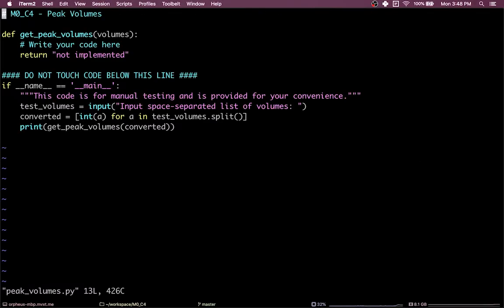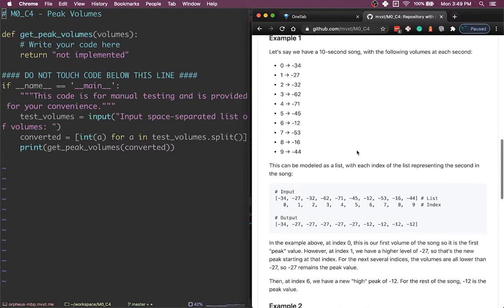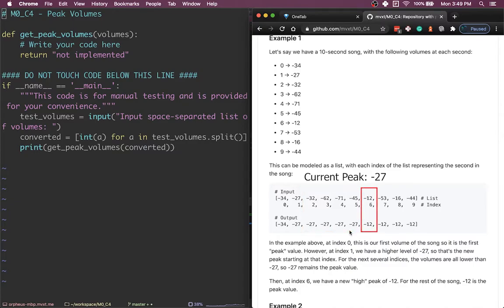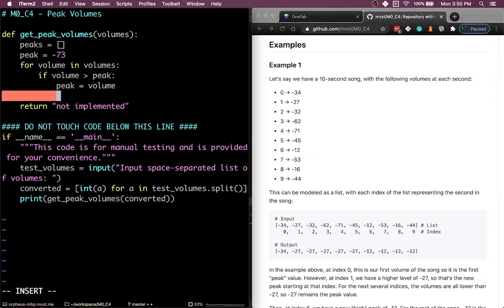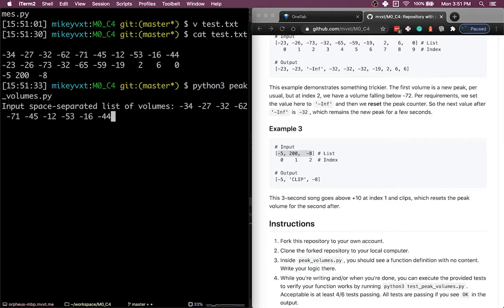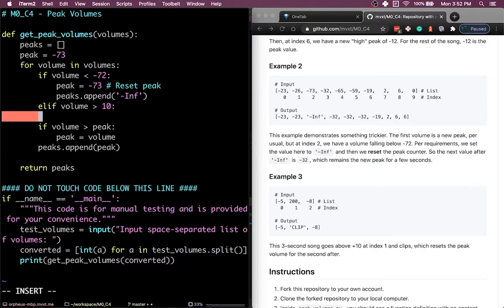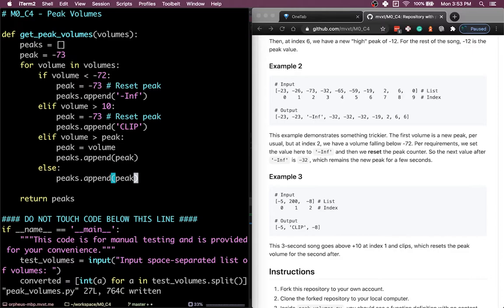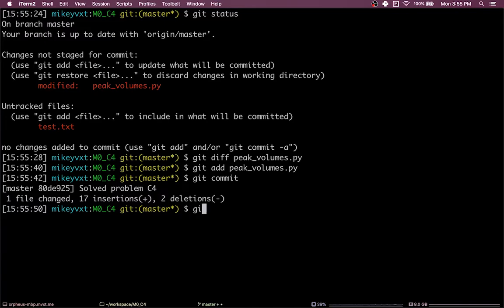Module 0, Challenge 4 Solution: Peak Volumes - Intro to Programming (Static Void Academy)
This video is the solution for the fourth programming challenge called Peak Volumes.